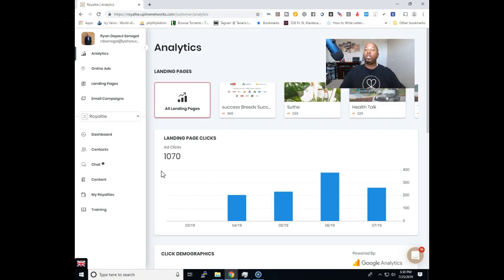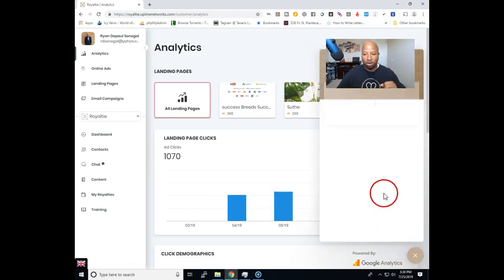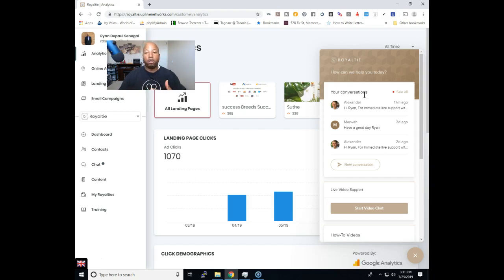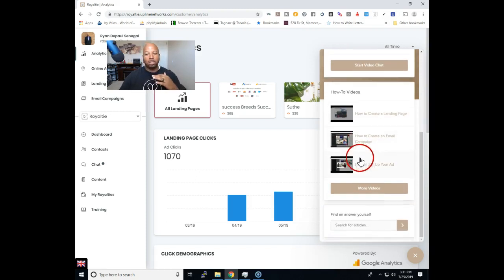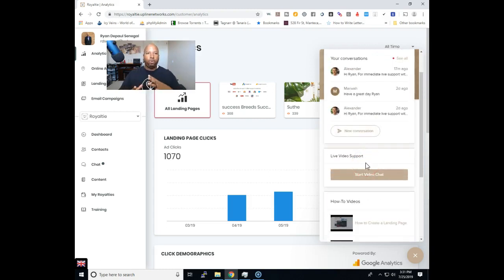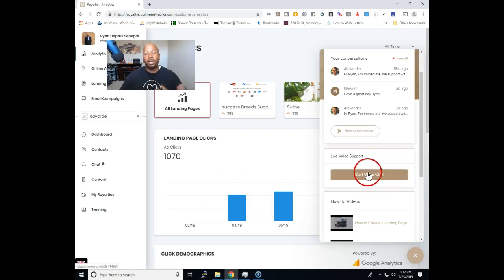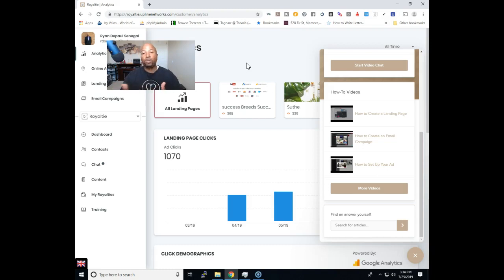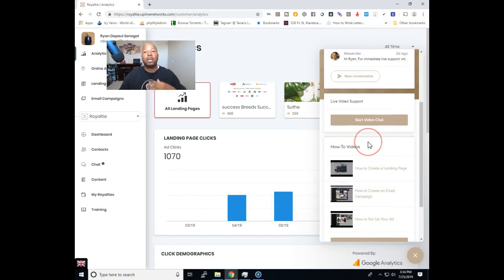Royaltie 2019 Review | Support Tab Update | Upline Networks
The brand new Royaltie Notification network will let you put it on the market on famous apps as which includes AOL, YAHOO, CNN, FORBES, fb and INSTAGRAM to call some. Now not does one have to depend on Google close by or download a useless app that nobody ever heard of.
That is the future of advertising. Now the small business proprietor and soloprenuer can take gain of advertising on fundamental app networks and web sites that human beings are already aware of the usage of.
Create “limitless” touchdown and seize pages proper from the machine with an easy to use and newbie pleasant drag n drop interface.
Super an electronic mail Autorespond series right from your Royaltie Platform and fix it in your Royaltie landing pages.
Proximity advertising is big right now and Royaltie is the main company taking gain of it.
Also for team responsibility and lots greater we've got the Royaltie app that allows you to control your Royaltie commercials immediately from the app.
Royaltie also has Upline, that is a Royaltie white-label answer which allows groups to completely logo the advertising platform and app to themselves.
Simply whilst you notion it could get no better, Royaltie released UPLOOK a magic seek engine device that you may use to get returned advertising and marketing statistics from your leads and potentialities. See for your self right here
Royaltie spent nearly a $Million greenbacks on the brand new Upline Networks App that is the first crew management tool for the net advertising and marketing area of interest. Very effective and the nice element is…It’s loose!!!
Use the Royaltie advert packages to market and promote your commercial enterprise or brand. For more information or to sign on with Royaltie now you may accomplish that or if you have a few extra questions about the Royaltie Upline marketing then you can call me on my direct line at

✪✪✪ HAVE QUESTIONS? ✪✪✪

To join Royaltie and to come to be one of the Elites or to easy buy your Royaltie Gem you can do so

Royaltie Elite
Royaltie uplink
Royaltie Gem
Is Royaltie Gem a scam?
Royaltie
Asirvia move
Is Royaltie Gem reliable
Does the Royaltie Gem work?
A way to set up your Royaltie account

This is my story and adventure of how Royaltie allowed me to hearth my boss of eight years!

Thanks for looking and feature a blessed day!